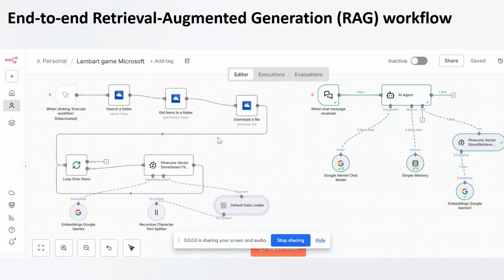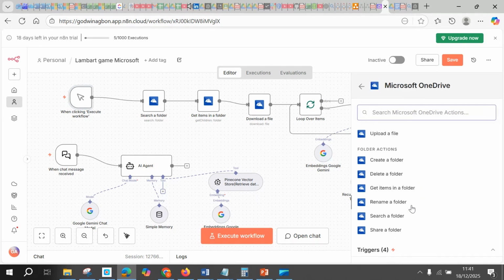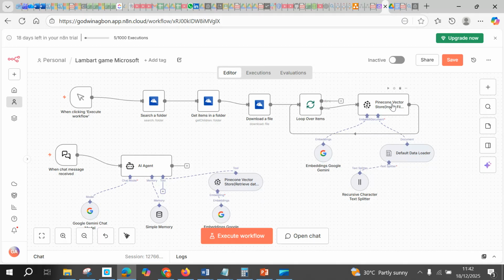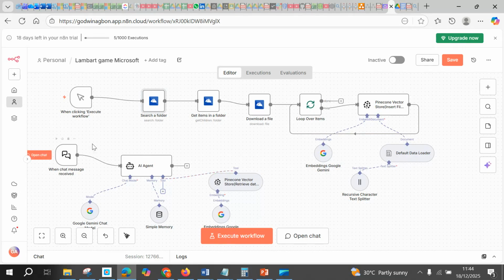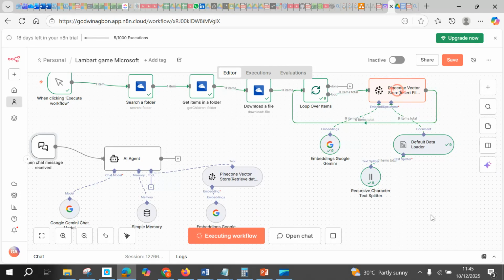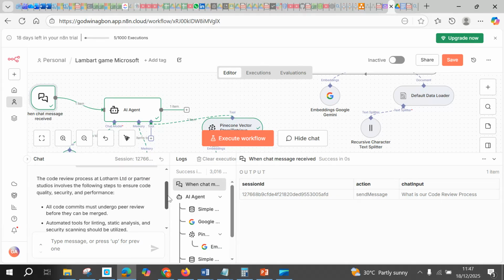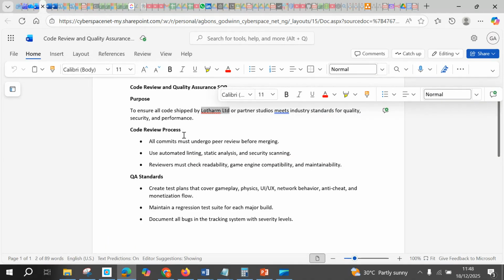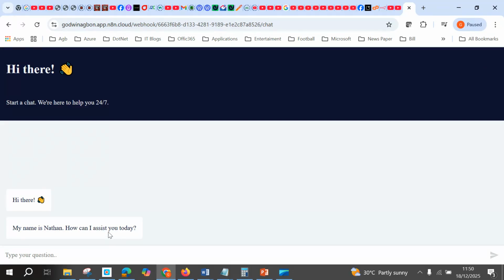Chat with Docs: AI Automation of policy docs with OneDrive/Google Drive , RAG Automation.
An end-to-end Retrieval-Augmented Generation (RAG) workflow using n8n, integrating enterprise document storage with modern AI capabilities to enable intelligent document retrieval and conversational insights.

This workflow automates the entire lifecycle—from document discovery to semantic search and AI-driven responses—while ensuring scalability, accuracy, and operational efficiency.

What the Workflow Does:
-Automatically discovers and retrieves documents from Microsoft OneDrive
-Processes and structures content for AI consumption
-Generates vector embeddings for semantic understanding
-Stores and retrieves knowledge using a vector database
-Enables AI-powered conversational search over enterprise documents
-Enable Chat via url which could be embedded in Websites

 Tools Used & Their Functions:
-n8n (Workflow Orchestration):
 Orchestrates the entire automation pipeline, handling integrations, looping, and error control.
-Microsoft OneDrive and Google Drive:
 Acts as the enterprise document repository. The workflow searches folders, lists contents, and downloads files dynamically.
-Loop Over Items:
 Processes documents sequentially to ensure controlled execution and avoid API rate limits.
-Default Data Loader:
 Converts downloaded files (PDF, DOCX, TXT) into structured text suitable for AI processing.
-Recursive Character Text Splitter:
 Breaks large documents into semantically meaningful chunks to improve embedding quality and retrieval accuracy.
-Google Gemini Embeddings:
 Transforms text chunks into high-quality vector embeddings representing semantic meaning.
-Pinecone Vector Store:
 Stores and indexes embeddings, enabling fast similarity search and retrieval for RAG use cases.
-AI Agent (Google Gemini Chat Model):
 Provides conversational intelligence by retrieving relevant context from Pinecone and generating accurate, context-aware responses.
-Simple Memory:
 Maintains conversational context for improved user interaction and continuity.

Business Value:
-Faster access to organizational knowledge
-Improved decision-making through AI-driven insights
-Scalable architecture for enterprise document intelligence
-Reduced manual search and information silos